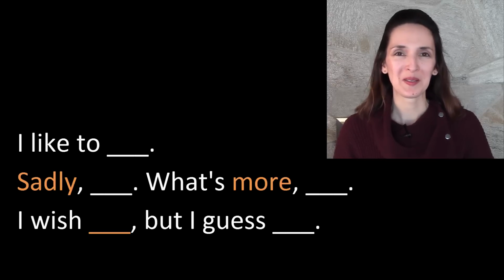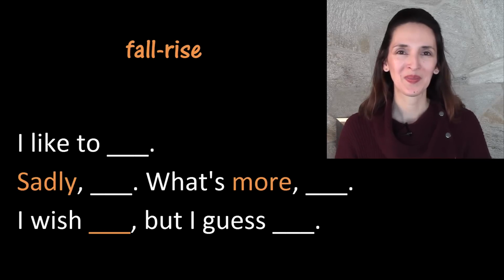Fall-Rise Intonation: English Pronunciation with Jennifer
🤍Like the lesson? Please consider purchasing a Super Thanks. All revenue from my YT membership program as well as Super Thanks, Super Stickers, and Super Chats helps me continue my online work. Thank you! 🙏

Index:
0:00 Quick listening exercise
1:56 Lesson title
2:07 Review uses of fall-rise intonation
4:06 Practice fall-rise to express hesitancy
5:32 Fall-rise in polite speech
6:68 Practice fall-rise to sound polite
7:45 Final exercise: a practice text
9:14 Lesson ending

🌟 Only YT members can join the live chat at the monthly livestream. Send questions in advance for me to answer!

NEW level: Lifelong Learner!

🌟B1-C2 students can gain speaking practice with Immigo! Check out the latest speaking clubs!

keywords,
fall rise intonation | English with Jennifer
intonation | English with Jennifer
English with Jennifer American pronunciation
American accent | english with jennifer
pronunciation | english with jennifer
jenniferesl
english with jennifer intonation
JenniferESL
Jennifer Lebedev, ingles
anglais
английский
اللغة الإنكليز
American English